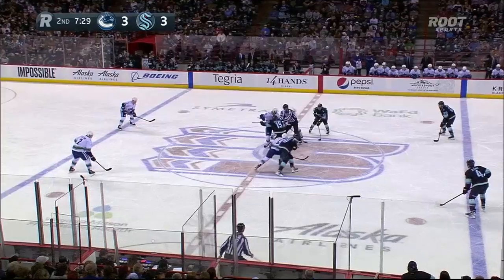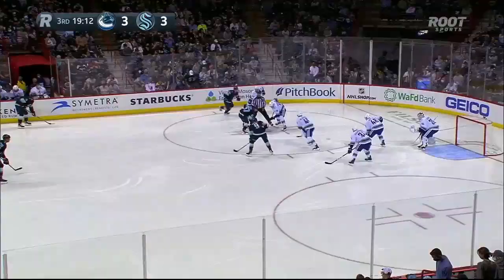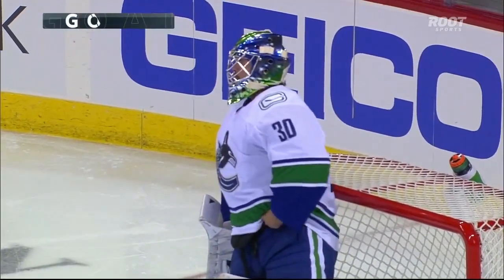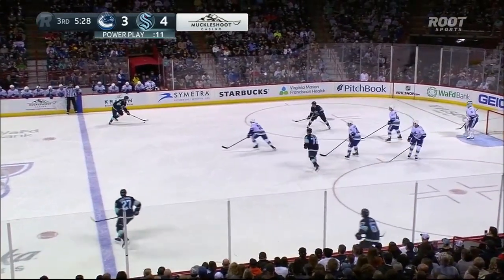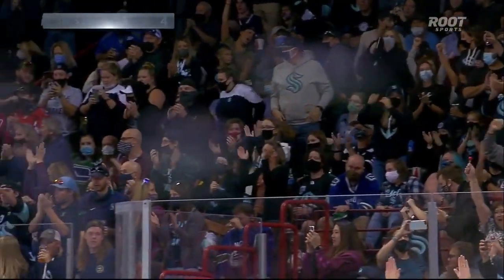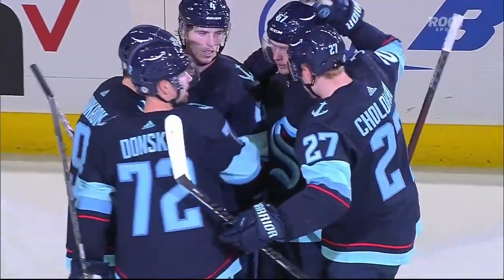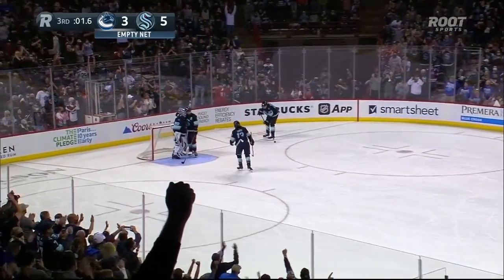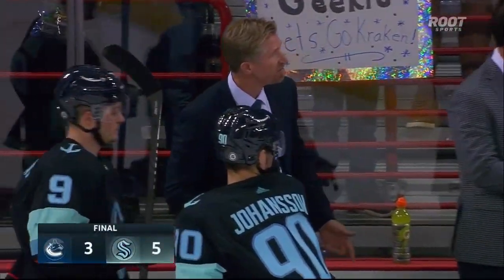Видеообзор: "Сиэтл" - "Ванкувер" (5:3)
"Сиэтл Кракен" забросил пять шайб в первой выставочной игре в истории, обыграв "Ванкувер Кэнакс" со счетом 5:3